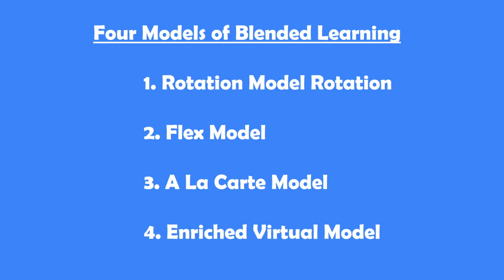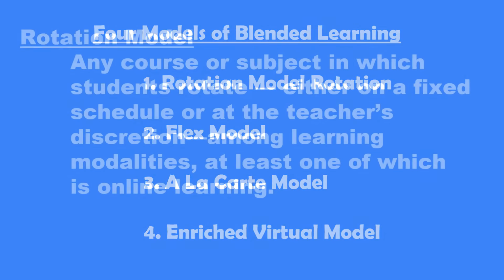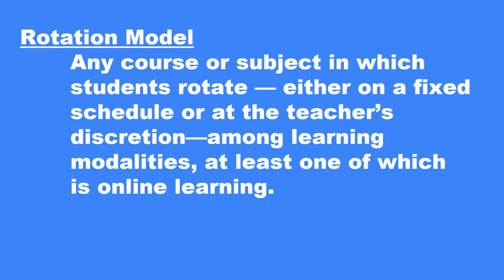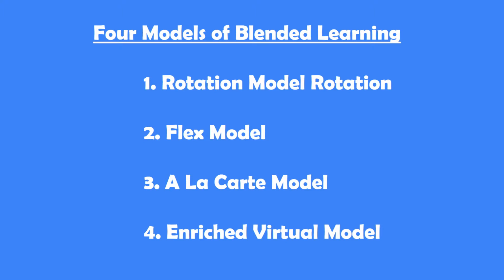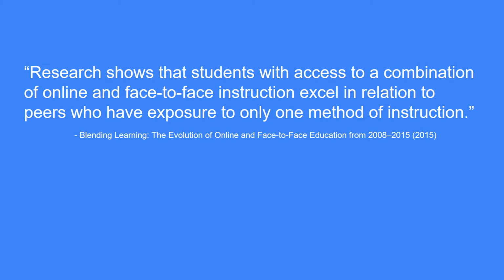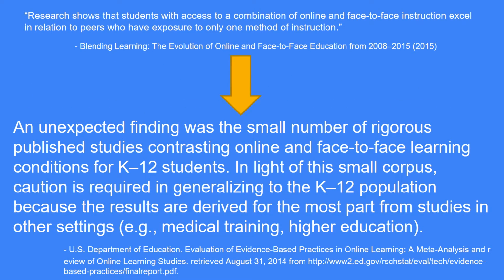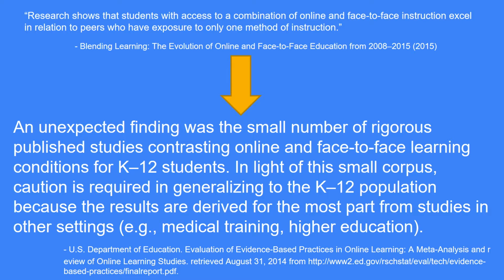Blending Learning: The Evolution of Online and Face to Face Education from 2008–2015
ETEC551